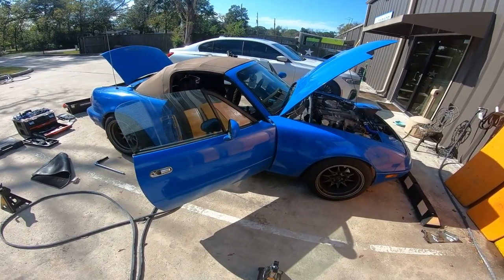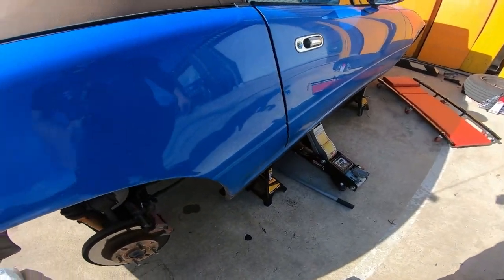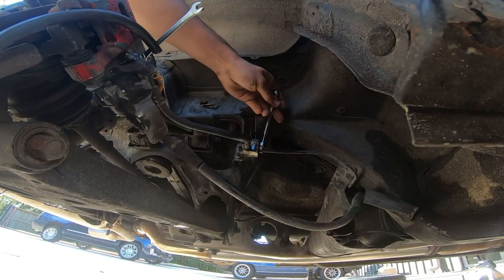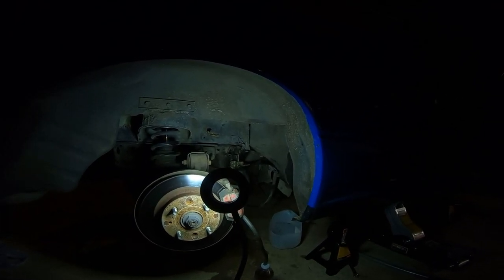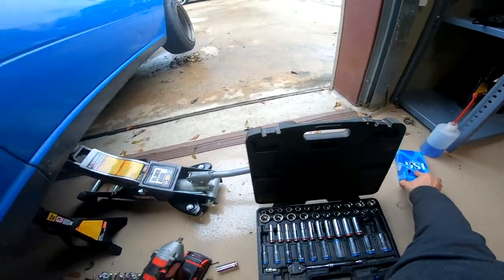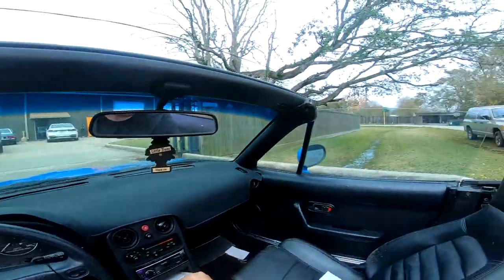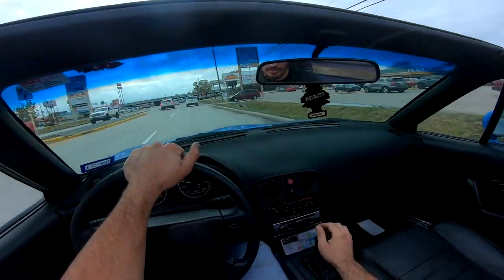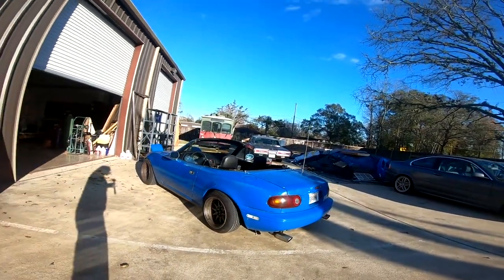Mazda Miata Fixing leaky brake line, POV driving! | $1500 Miata Rebuild PT.3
this is the final video of the $1500 Miata rebuild series. We fix found issues with the first test drive and prep it to put it up for sale.
fist fix was the leaky brake line and we also fix a old busted ball joint, the fender rubbing issue.